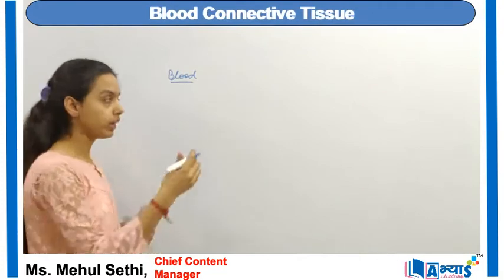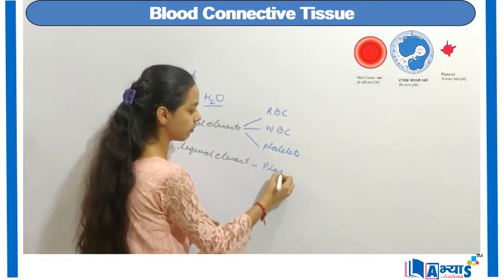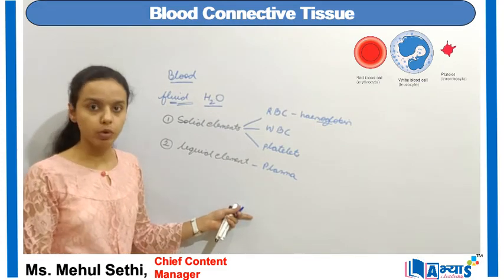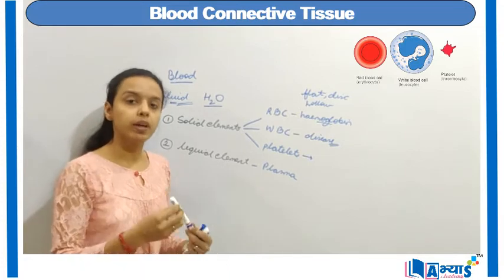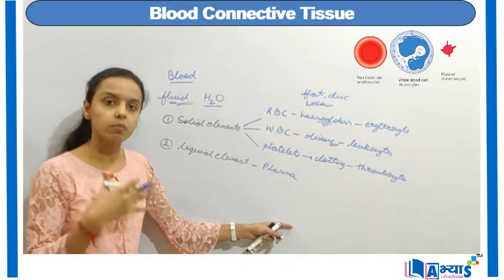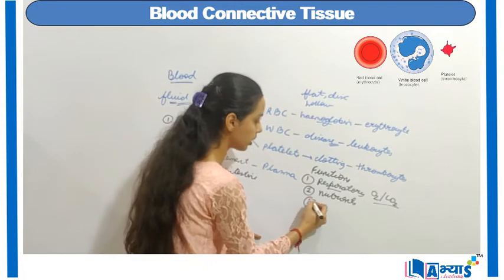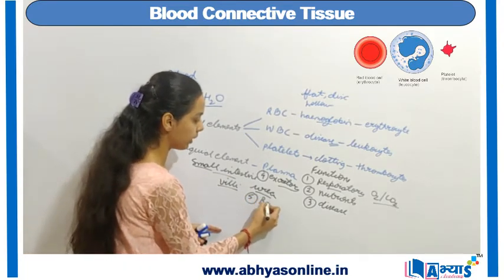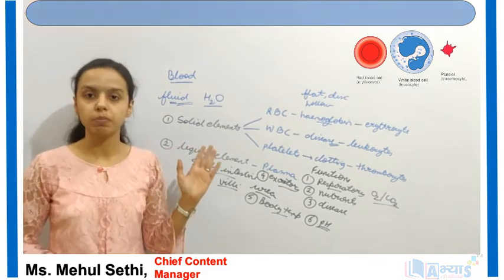Blood Connective Tissue | Biology | Life Process Transportation | Ms. Mehul Abhyas |abhyasonline.in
Blood Connective Tissue :
Blood is a fluid connective tissue that flows in the blood vessels. It forms a medium through which digested food, respiratory gases , hormones, excretory products etc. It constitutes about 8% of the body weight. Blood consists of several cells floating in straw coloured liquid called plasma. These cells or formed elements are red blood cells (RBCs), white blood cells (WBCs) and blood platelets. Formed elements constitute about  40-45 percent of the blood and plasma constitute 50-60 percent of blood.  An adult man has about five to six litres of blood, while a woman, on an average has about one litre less. Our blood consists of: a)  Solid elements: which include Red Blood Corpuscles (RBC’s), White Blood Corpuscles (WBC’s), and blood platelets. b) Liquid elements: the plasma.
Erythrocyte
Hemoglobin
Leukocytes
Thrombocytes.